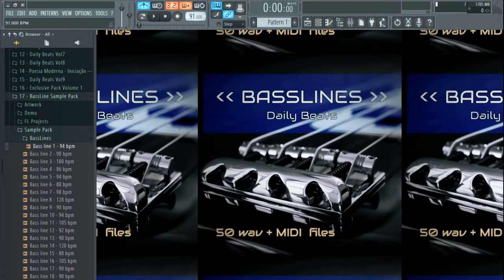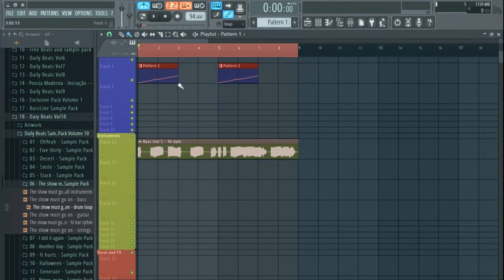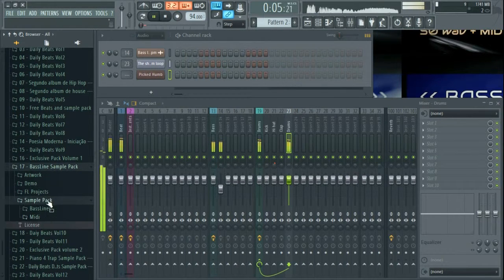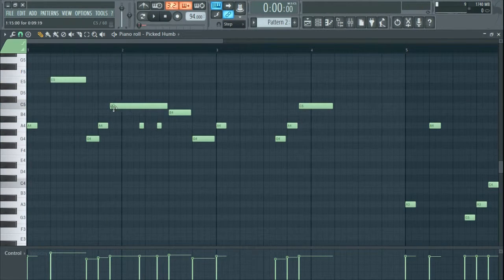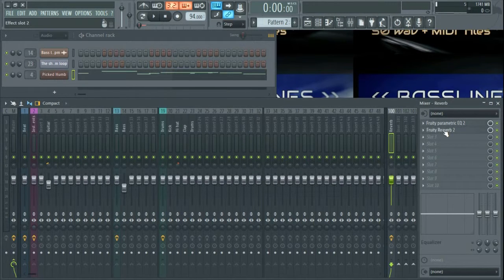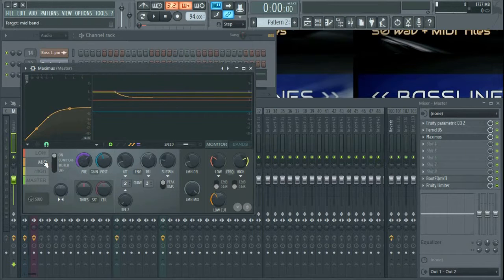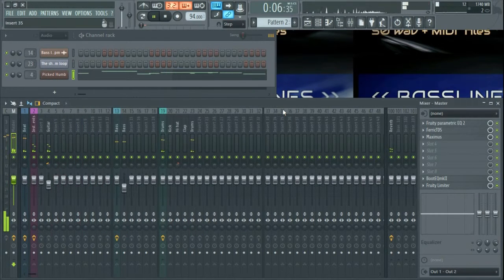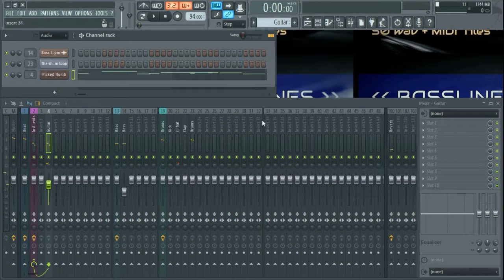FL Studio 12.3 Tutorial - Old school Rap beat with Daily Beats BassLines Sample Pack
Hi! This is a promotional video for the Daily Beats BassLines. In this video I do an old school Rap beat with the sounds in this Sample Pack. Enjoy! Sorry about the audio quality of my voice because I thought I was recording my condenser microphone and in reality I was recording my Laptop microfone.
On my channel you’ll find Hip Hop and Rap beats, my music and tutorials on music production.
Tiago Duarte

** ABOUT TIAGO **
I love music production. I am a Hip Hop artist and music producer. I produce music and special tools for music producers around the world. My goal is to create a platform for people who want to hear my music and to help other music producers in the quest for success, via sound tools and information. My Mission is to Change the World Through Music.